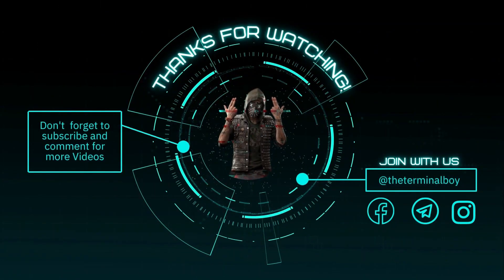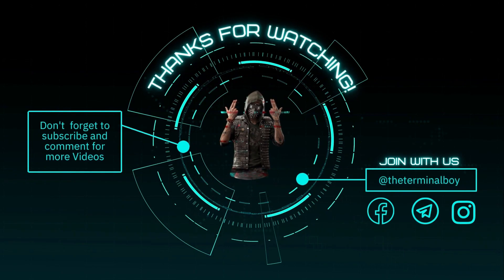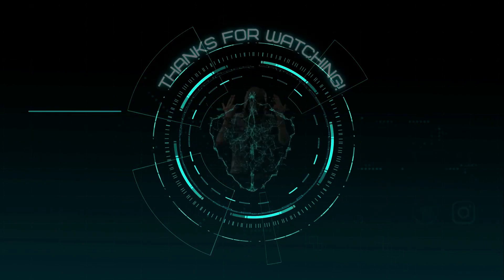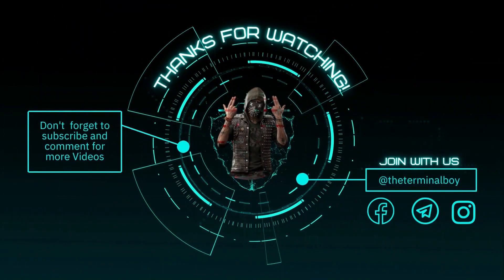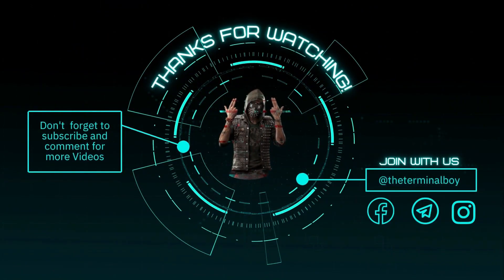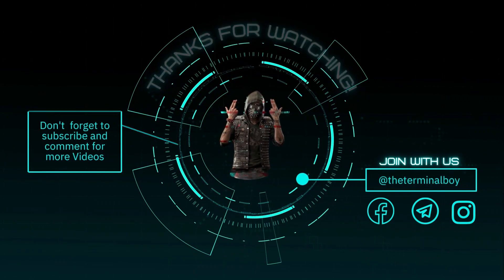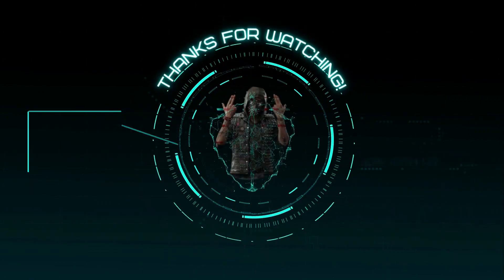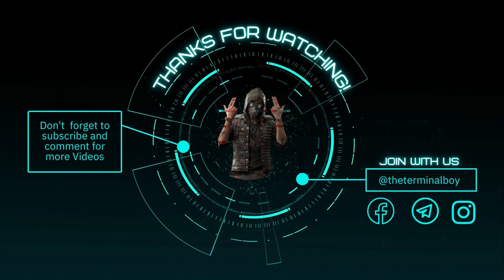Cloning Discord UI - Server Navigation Bar with HTML and CSS || The Terminal Boy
Welcome to The Terminal Boy! In this video tutorial, we will be cloning the server navigation bar of Discord, a popular communication platform for gamers, using HTML and CSS. This project is perfect for those interested in learning how to create a responsive and interactive server navigation bar with similar functionalities to Discord's UI.

Throughout this tutorial, we will guide you through the process of designing and developing a server navigation bar that mimics the look and feel of Discord's UI. You will learn how to create a visually appealing and functional navigation bar using HTML for the structure and CSS for the styling and animations.

We will cover topics such as flexbox layout, responsive design, custom styling with CSS, and implementing hover and active states for interactive user experience. The project will focus on creating a pixel-perfect replica of Discord's server navigation bar, including features such as server icons, server names, notifications, and user avatars.

One of the great things about this project is that the code is available for free on GitHub, allowing you to easily fork the repository and access the code to modify and customize it according to your own requirements or use it as a reference for your own UI design projects.

(Free codes on telegram, join fast!!! )

Whether you are a beginner looking to improve your HTML and CSS skills, a web developer interested in UI design, or a fan of Discord's UI wanting to create a similar navigation bar, this video tutorial will provide you with a practical and hands-on learning experience to clone Discord's server navigation bar with HTML and CSS.

₿  BTC -